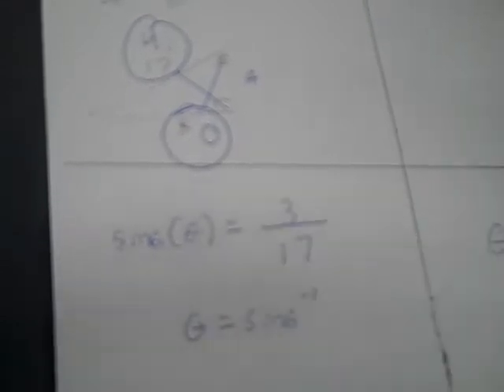2nd assess trig